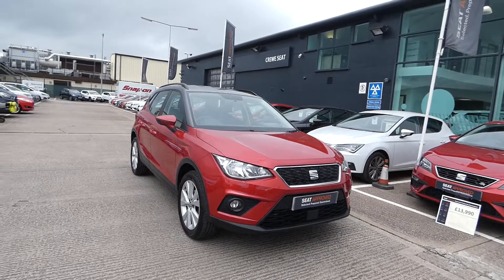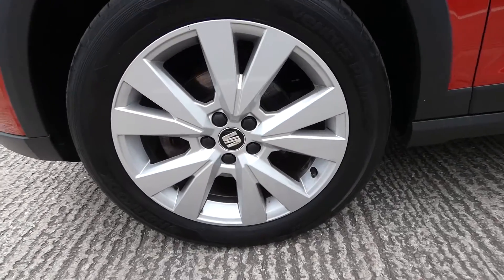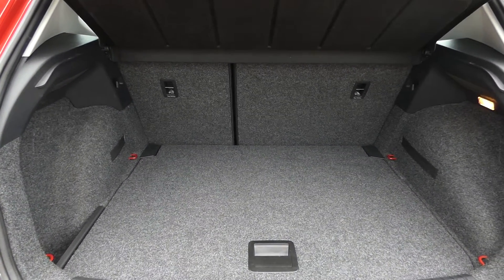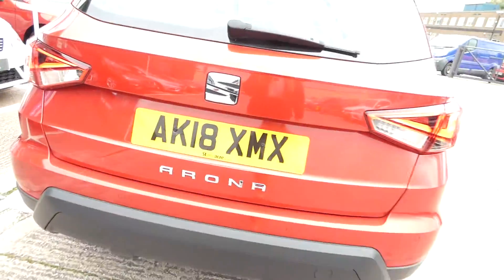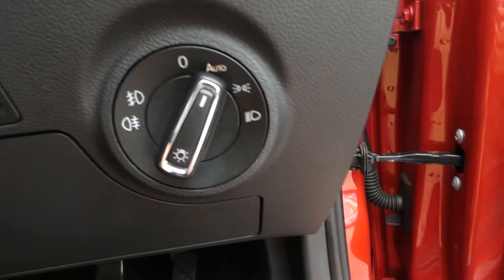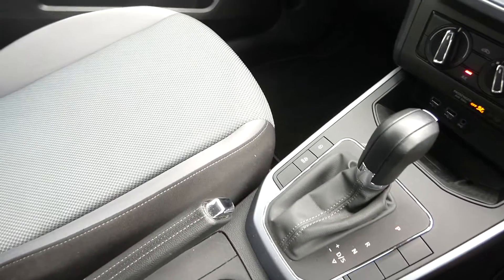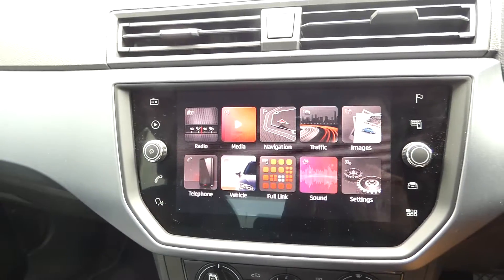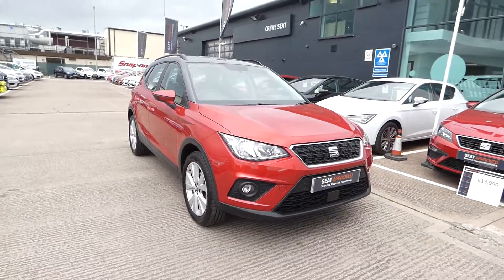SEAT Arona 1.0 TSI (115ps) SE Technology DSG SUV for sale at Crewe SEAT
Check out this Approved Used Arona SE Tech, currently for sale at Crewe SEAT.

AK18XMX
12,877 miles
Petrol
Automatic

Main Features include:
-Cruise control
-Rear parking sensors
-Metallic paint